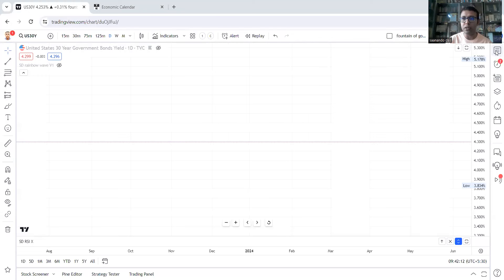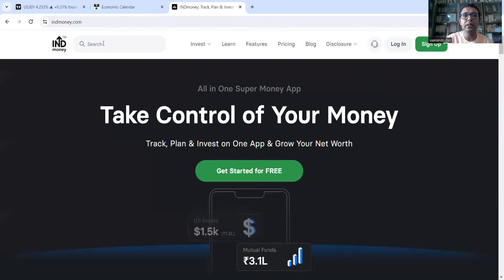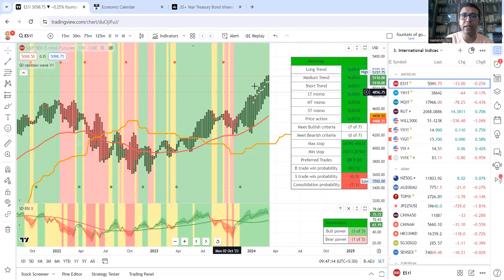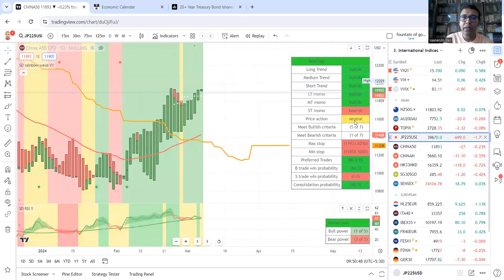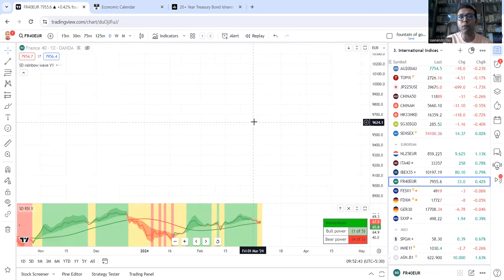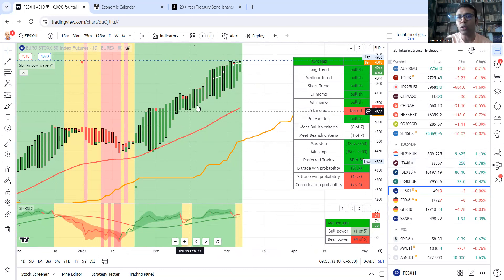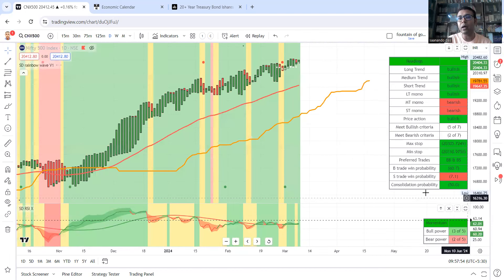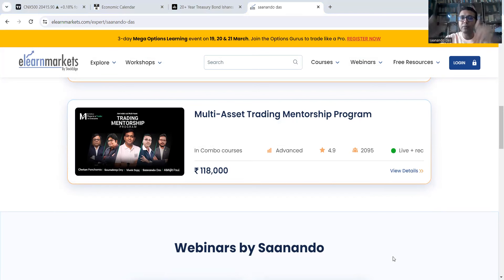& bondinvestment opportunities with SD - 7th March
Analyzing how investment should be across global assets -